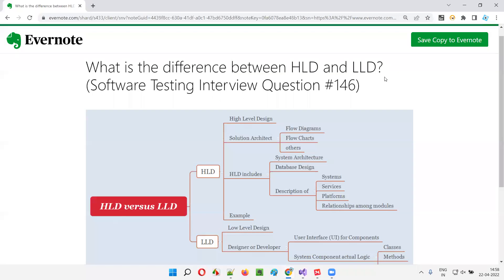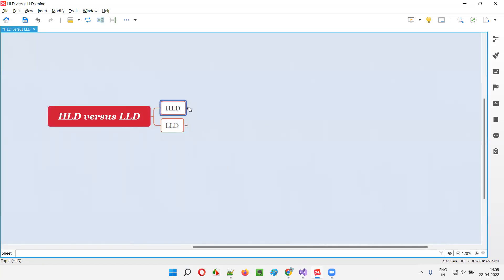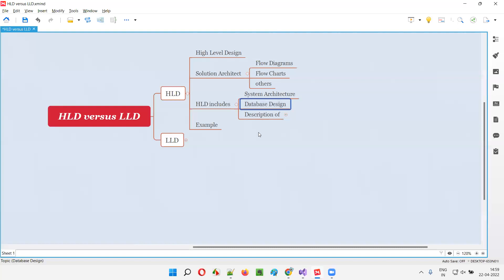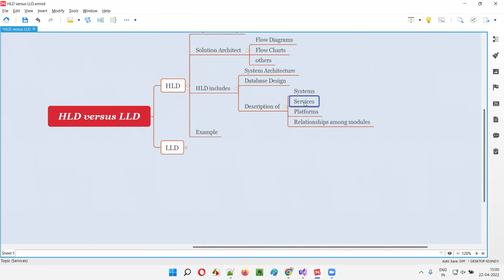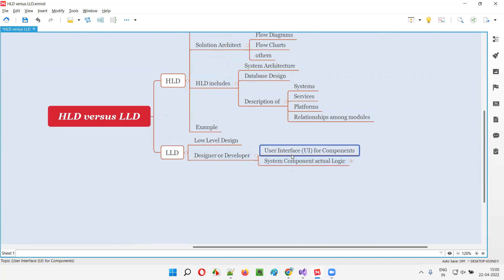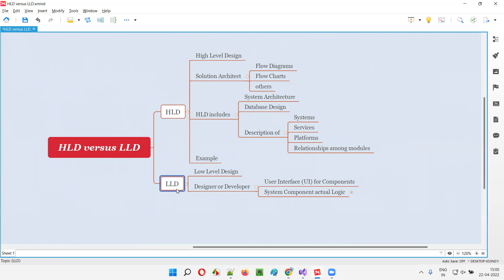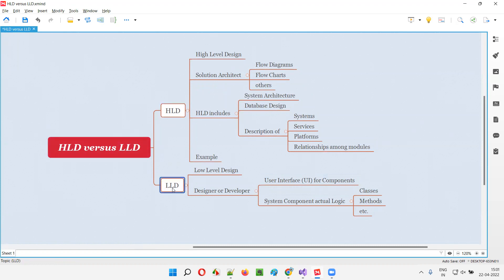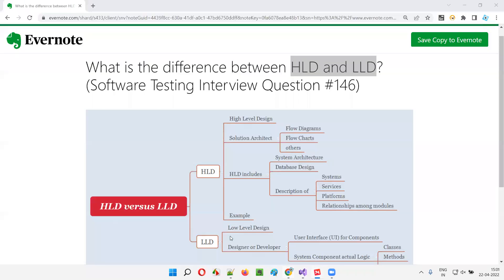What is the difference between HLD and LLD? (Software Testing Interview Question #146)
In this session, I have answered What is the difference between HLD and LLD?